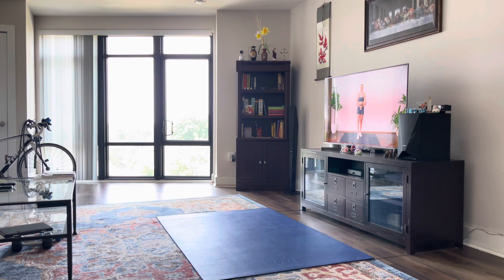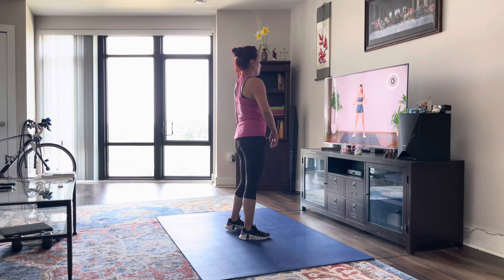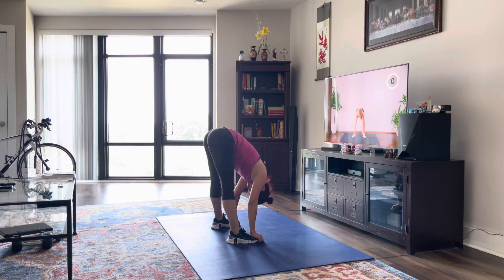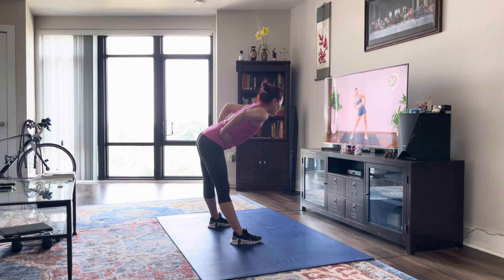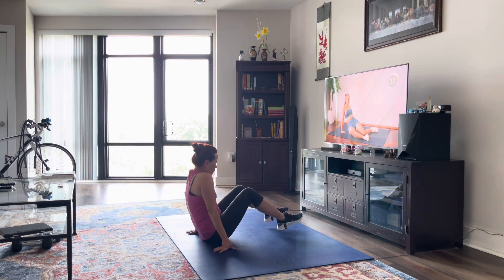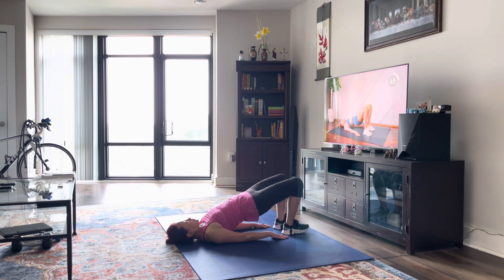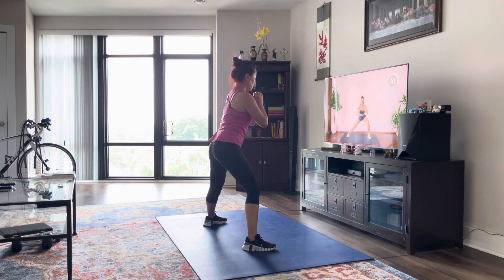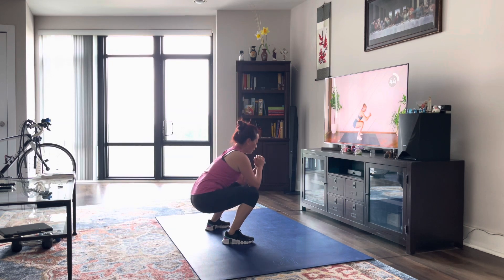7 MIN LEG DAY WARM UP ROUTINE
A 7-minute leg & glute focused warm up routine that can be done before any gym or home workout! This warm up includes dynamic stretching, hip openers, and glute activation exercises!